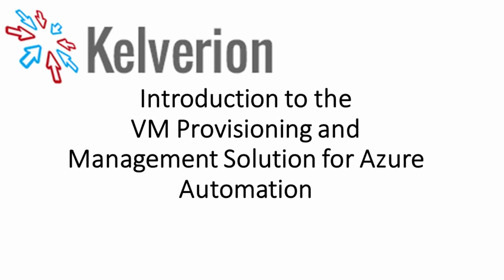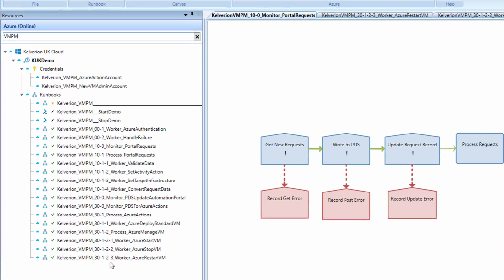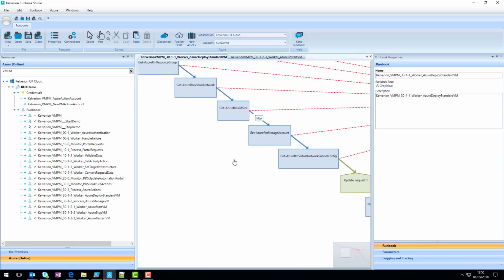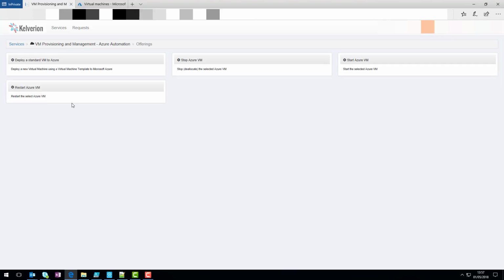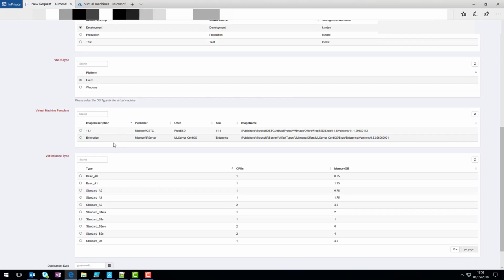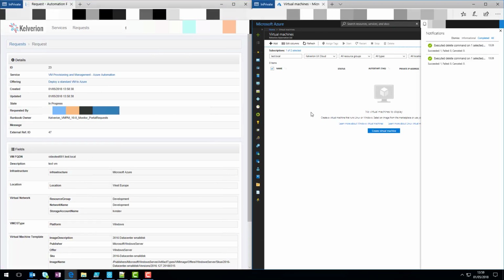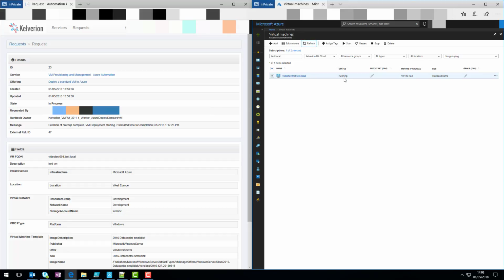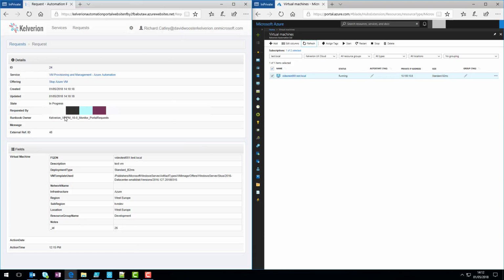Introduction the the VM Provisioning and Management Solution for Azure Automation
The VM Provisioning and Management Solution enables users to create and manage Virtual Machine instances on in the cloud from a Service Request Portal, automated via Microsoft Azure Automation

With the power of Cloud it is possible for anyone to stand up a Virtual Machine but first you need access to the Cloud infrastructure and then you need the expertise to build the VM in a stable and secure manner.  What happens at the moment is free for all where VMs get built with no control, security or management by IT.  What IT need is a Self Service portal they can control which gives everyone the power to build VMs but now in a controlled manner.

We also recognize that for some customers using the Self Service capability of their Service Desk product is either to complex and time consuming or not feature reach.   Therefore our solution leverages the power of the Kelverion Automation Portal to drive the solution from a light weight HTML5 web portal.